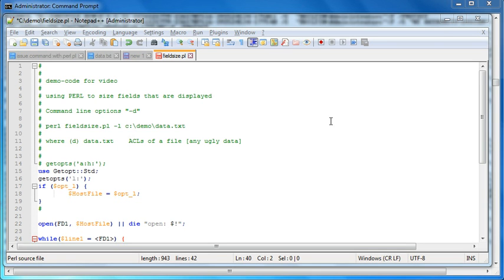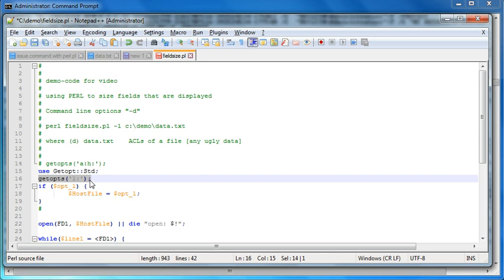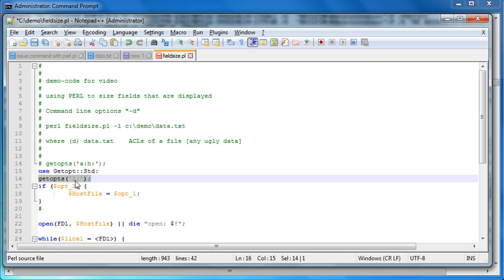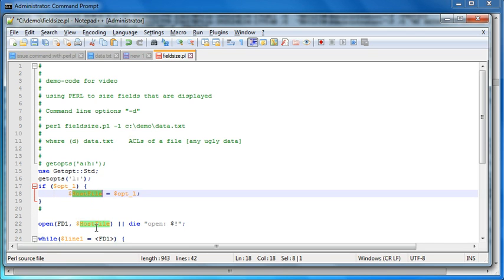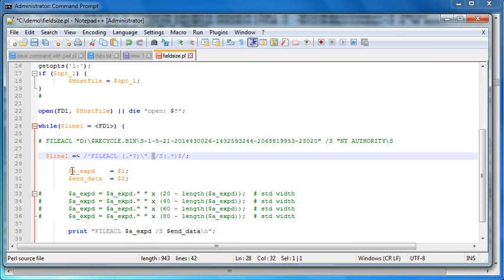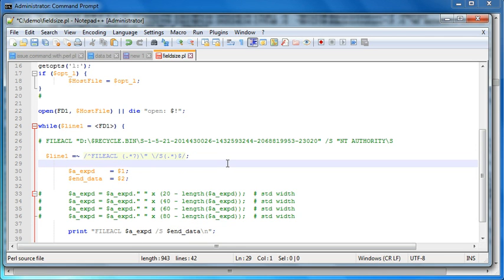field sizer for reports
This shows how to size fields of data to set reports to columns. In particular, a character or a field length is chosen to enable more readable output of the same data.